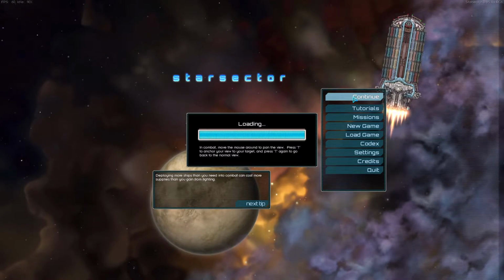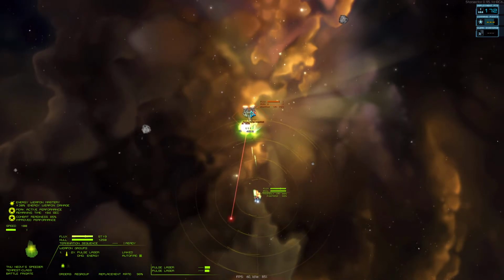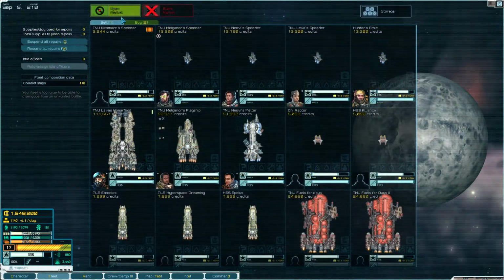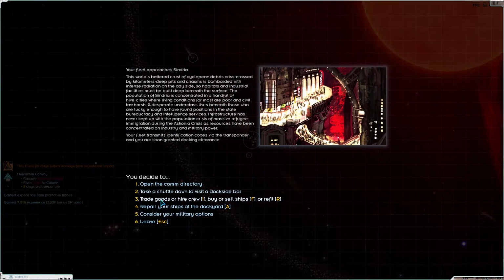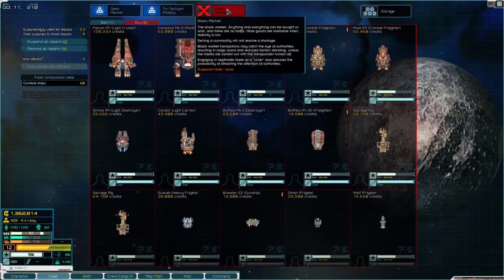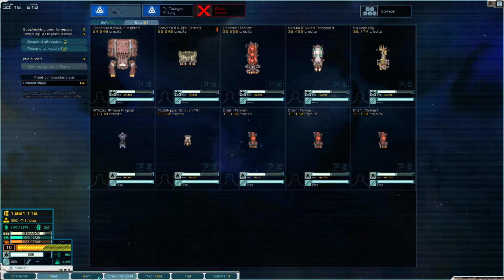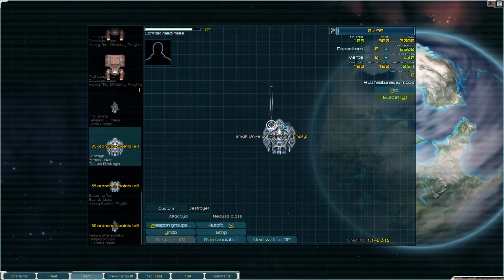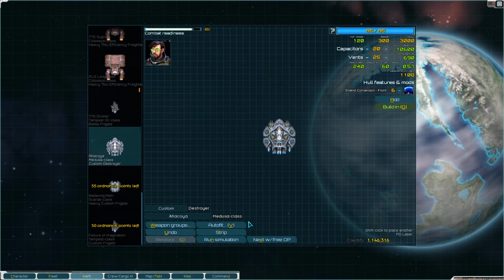Amazing Spacefaring Game | Ep25: High Tech Destroyers are amazing | StarSector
Tinker with Ships, Assemble Fleets, Trade, Quest, Explore and Fight in this very deep and rewarding Spacefaring Simulation.

The Learning Curve is steep but well worth the trouble, I will try to do my best to be your guide. It is in development for years and years, it keeps getting bigger and better. In my opinion it is way past the point where it is worth the price tag.

If you like this kinds of games i cannot recommend it enough :).